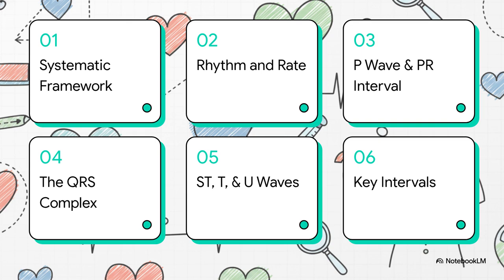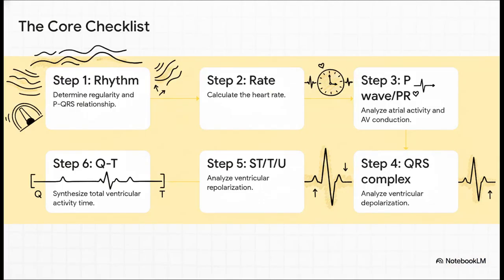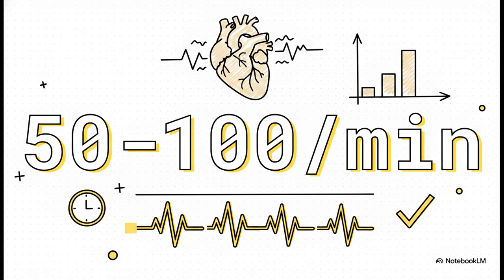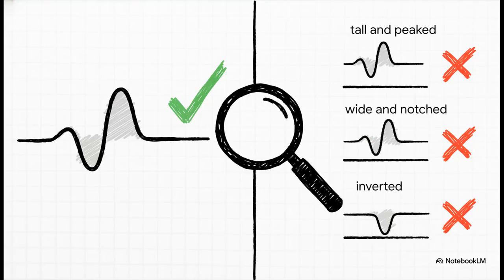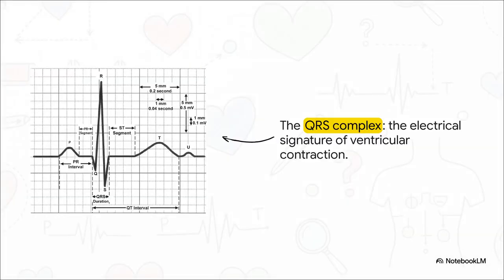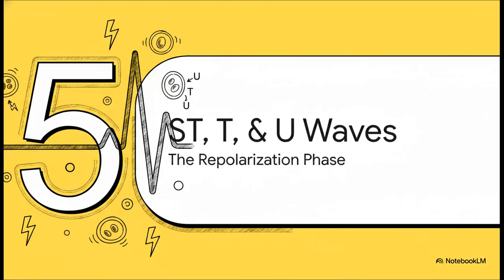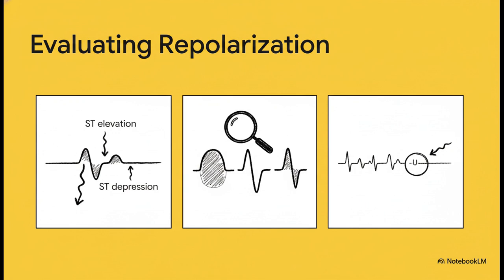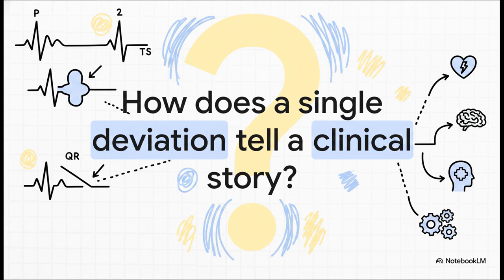Systematic ECG Interpretation